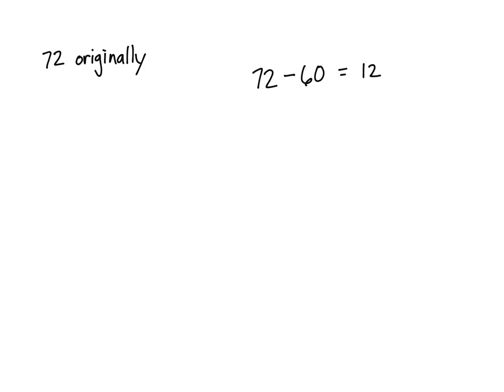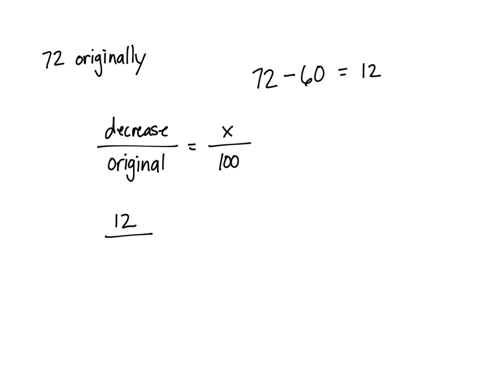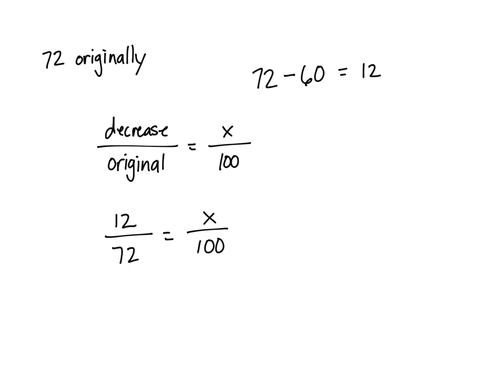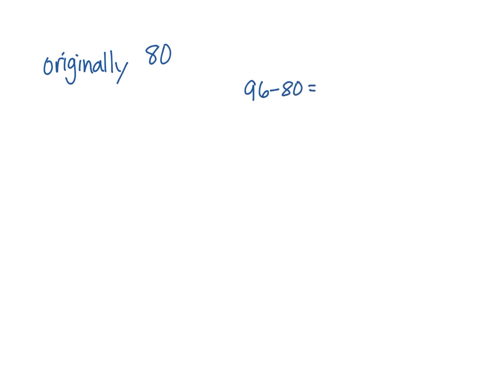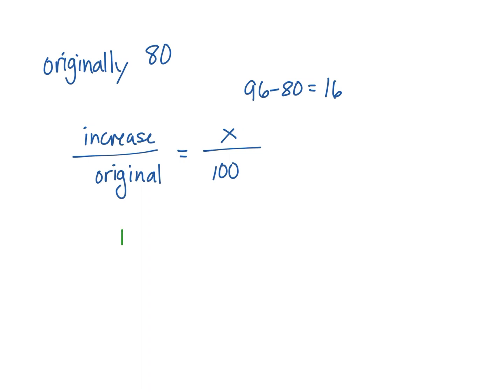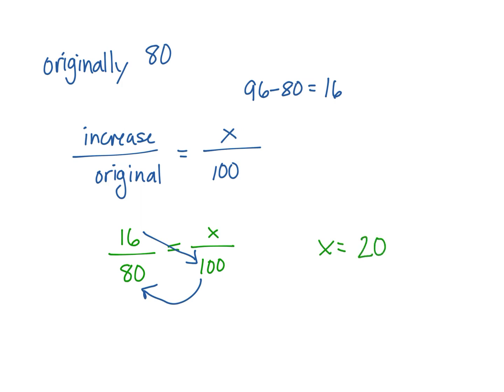7th Grade Module 4 Lesson 4 (Eureka Math) Problems 2-3